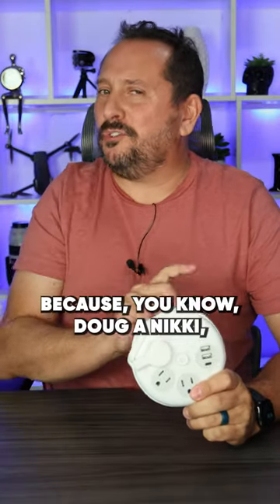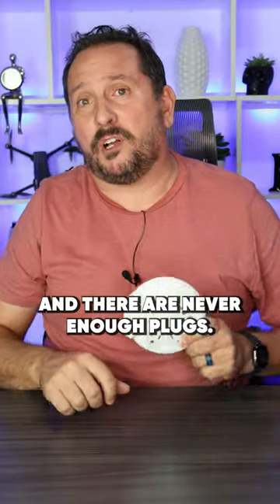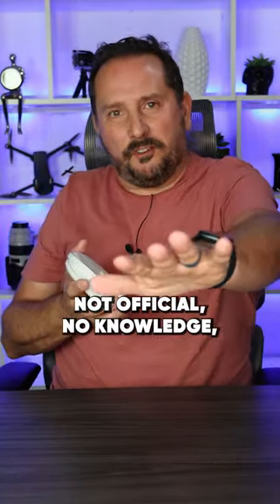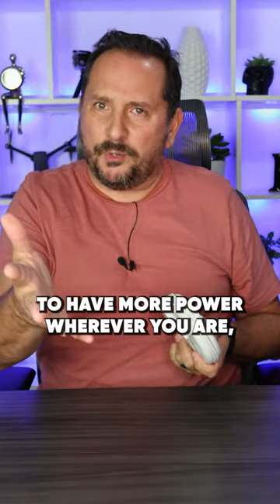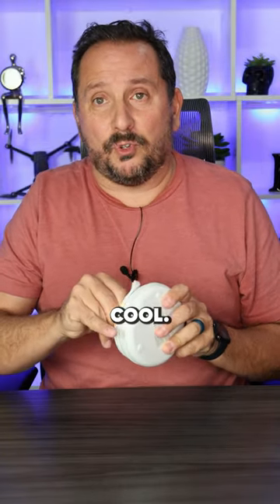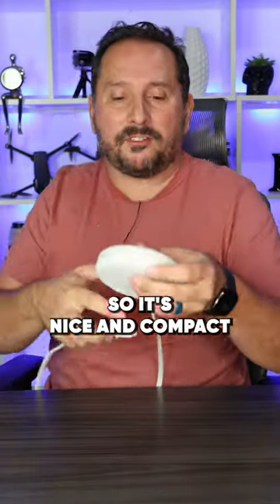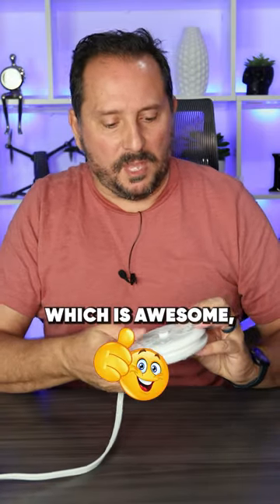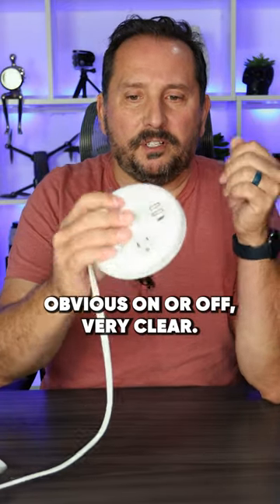ORICO Travel Power Strip with USB Ports, 3 Outlets 3 USB Ports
Every purchase through that link supports the channel at no extra cost to you, so not only do you get an amazing product, you're also helping us create more awesome content for you CommissionsEarned. Click now and let's take your experience to the next level! (Amazon)

ORICO Travel Power Strip with USB Ports, 4 ft Flat Extension Cord 3 Outlets 3 USB Ports, Portable Flat Plug Power Strip Outlet Extender for Travel, Cruise Power Strip Cruise Approved - White

Travel Power Strip: The round power strip is compact (4.8" x 1.4") and lightweight (8 oz), was designed for effortless portability. You can take this small power strip anywhere without compromising on space or weight!
Flat Extension Cord 4 ft: The 4ft flat extension cord conveniently wraps around the case, keeping cords organized and minimizing tangles. The flat design reduces tripping hazards and allows easy placement under rugs or furniture, ensuring a neat and clutter-free setup.
6 IN 1 USB Power Strip: The USB power strip has 3 grounded outlet and 3 USB ports; it can power up 6 devices simultaneously. Moreover, the power strip automatically detects plugged-in devices and delivers an optimal current output, significantly balanced charging time and saving you valuable hours.
Cruise Power Strip Cruise Approved: The travel power strip is cruise approved, comes with no surge protector, and certified by FCC, it can be widely used in all kinds of trips, hotels, cruises etc. It's absolutely a must have accessory for cruise trip.
Right Angle Flat Plug Power Strip: The compact power strip has right angle flat plug, it can be well plugged on the outlet behind sofa, desk and other tight space without interfering; and the 45 degree angle enables two plugs inserted on the duplex wall outlet without blocking each other.